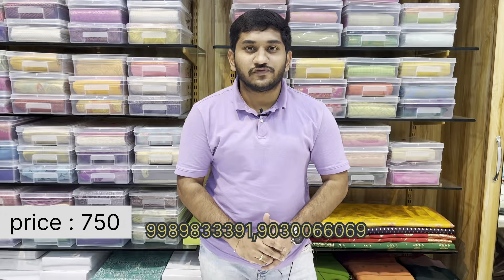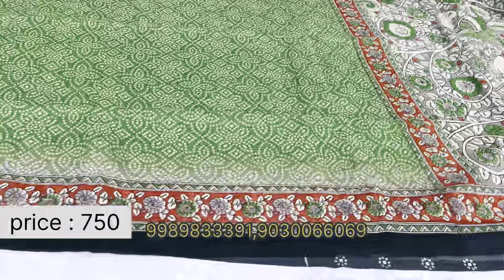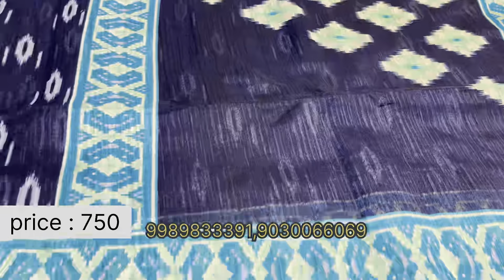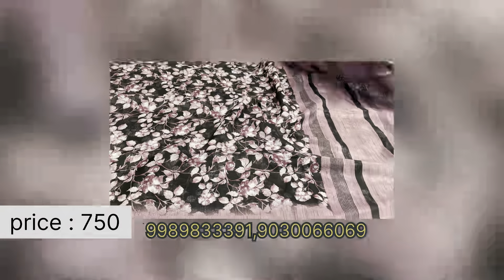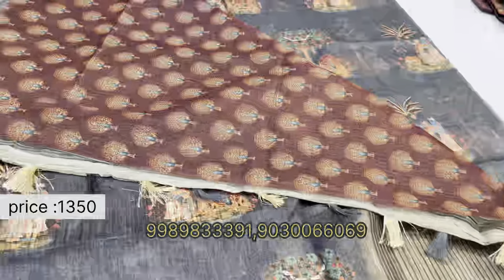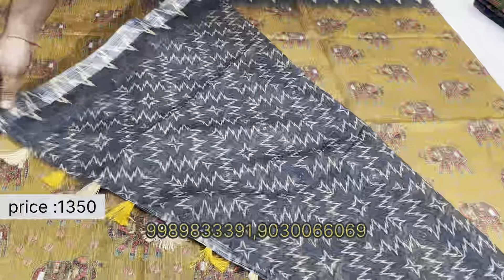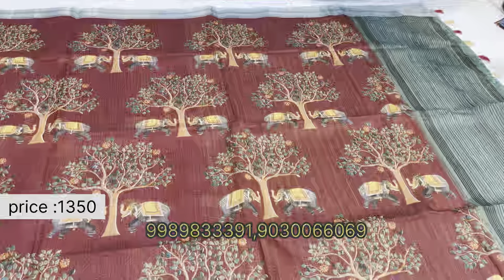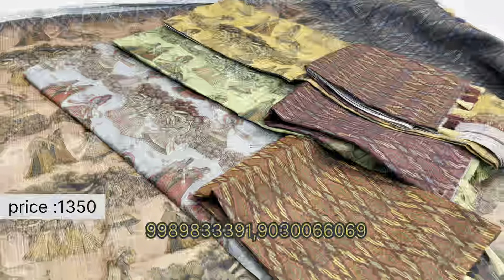jute fancy sarees only at 750 , for more designs ,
jute fancy sarees cotton silk fabric, regular wear best fabric .for More Designs & Details Go
Siddhi Silks , price : 750/-

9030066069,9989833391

hello coustmer’s we are wholesale and retail channel in online and offline store name siddhi silk sarees

shop address /-
shop .no 15,16
ground floor ,
lpt market , Opposite to bvk theater,
LB nagar,
hyderabad

pattusaree